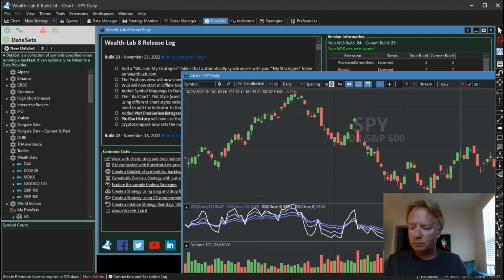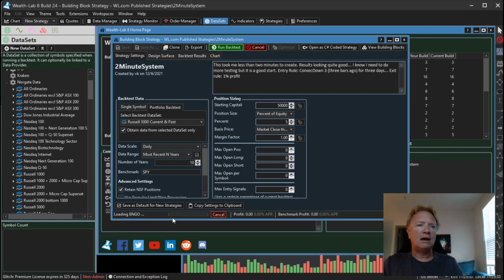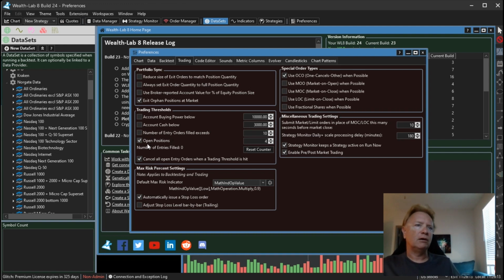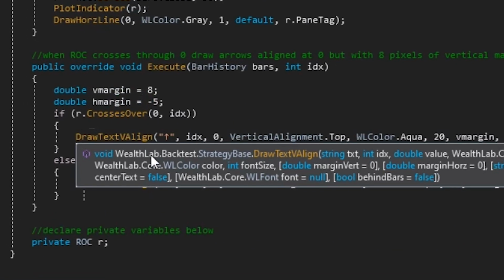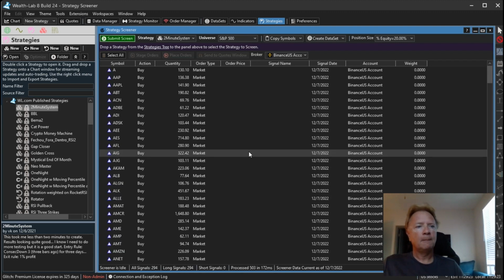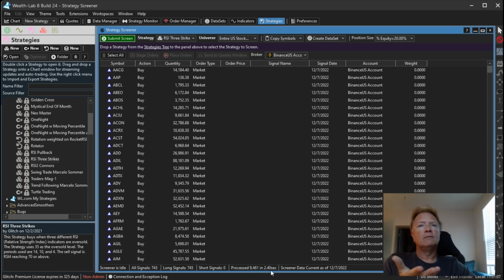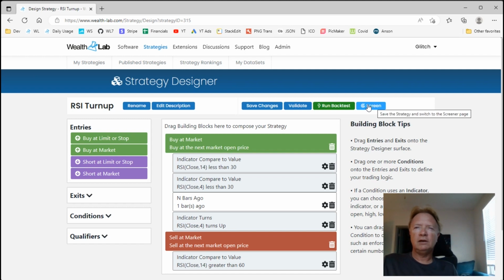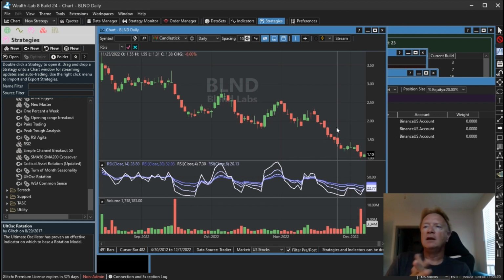WealthLab - Screen the ENTIRE US STOCK MARKET in Build 24!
00:00 Introduction
00:32 Restrict Data to Specified Provider
03:12 Open Positions Trading Threshold
04:38 Draw Text with Vertical Alignment
06:06 New Screener Tool in WL8
09:33 New Screener Tool on Web Backtester